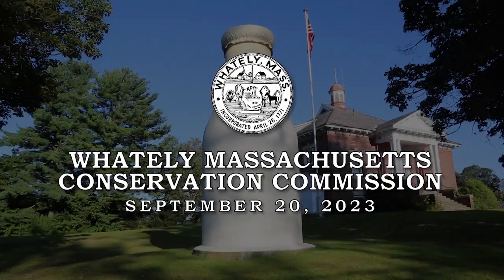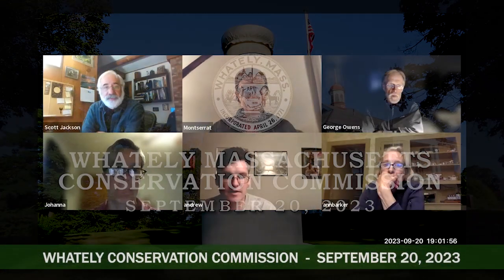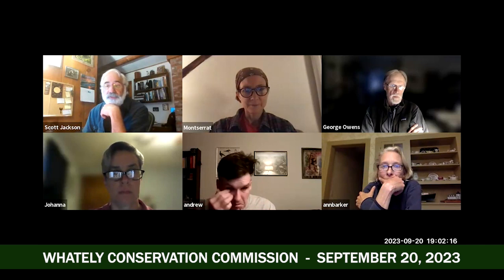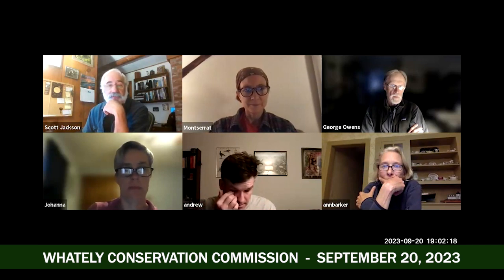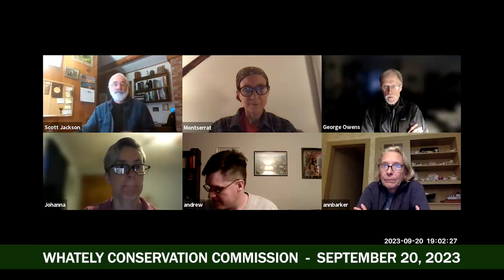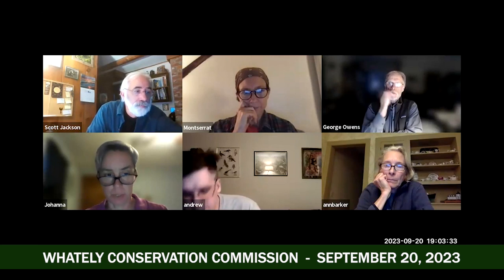Whately Conservation Commission - September 20, 2023